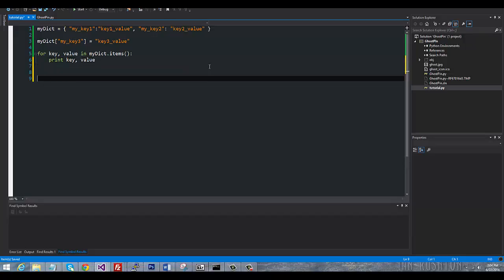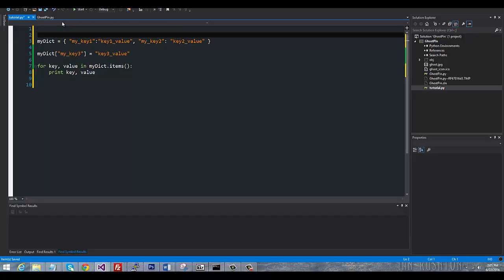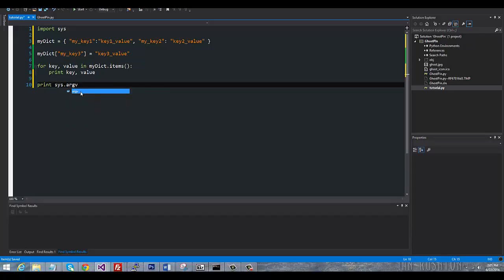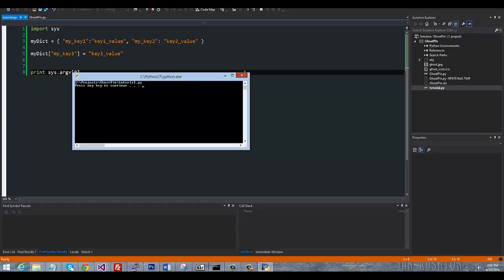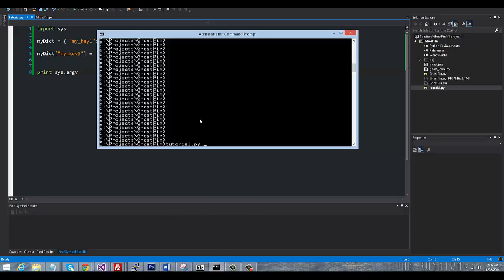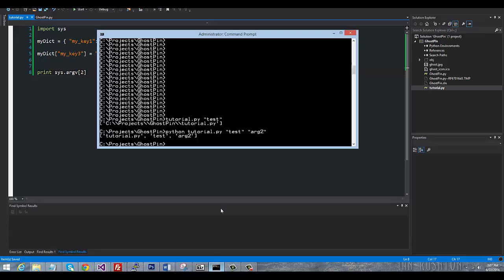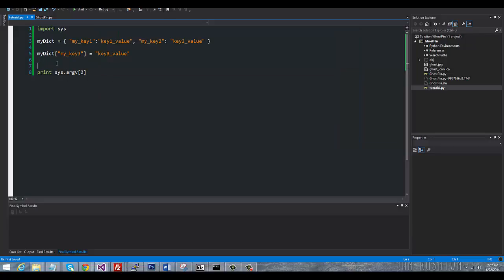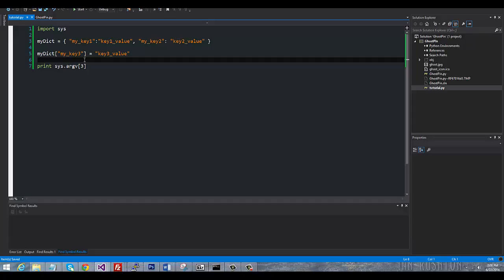Passing in command line arguments into a Python program